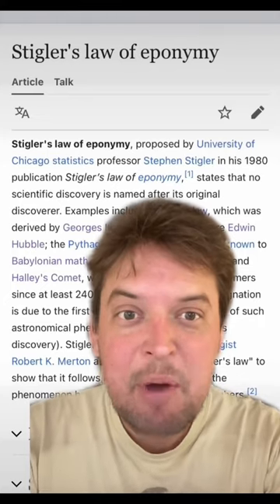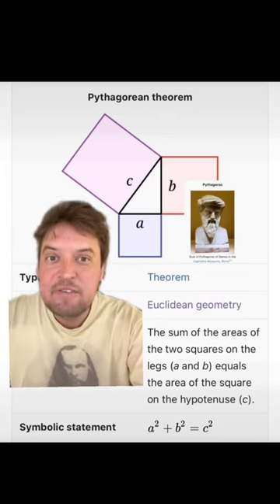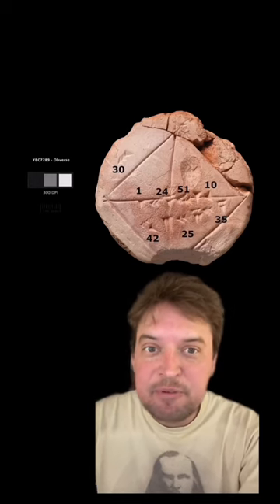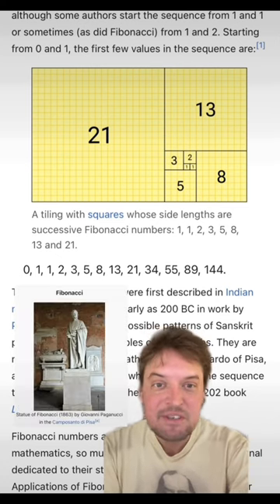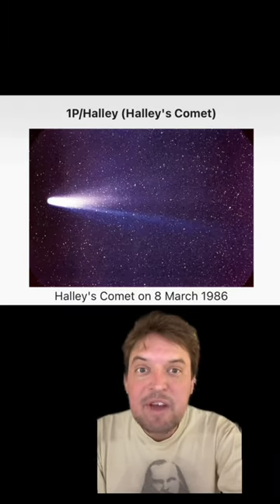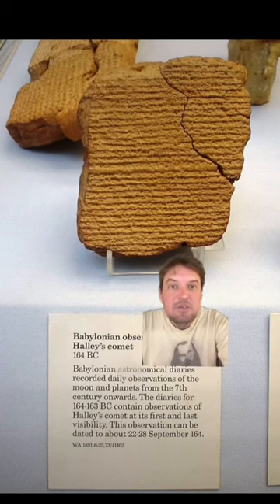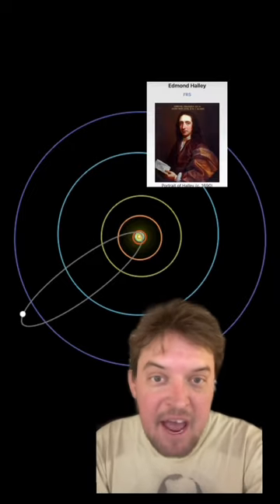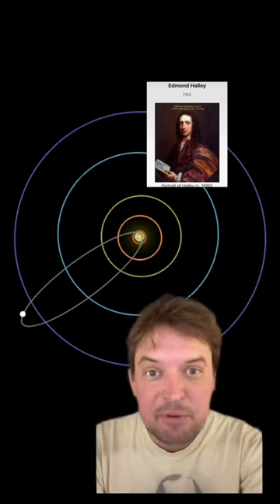Stigler’s law of eponymy!